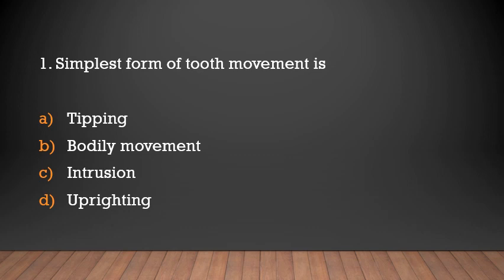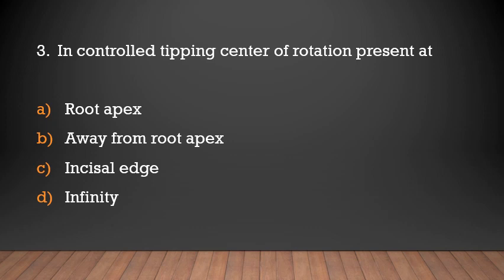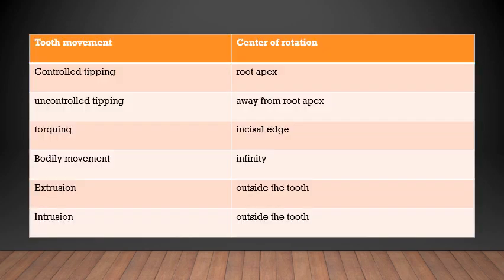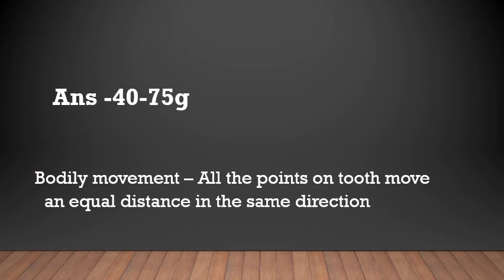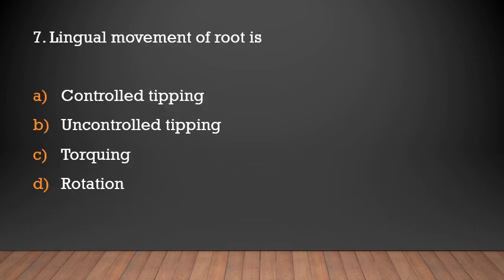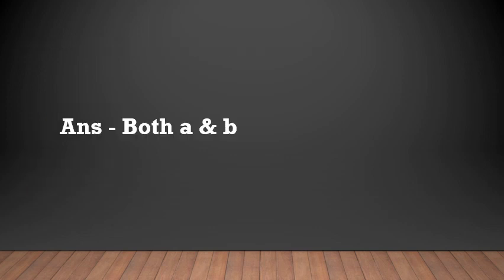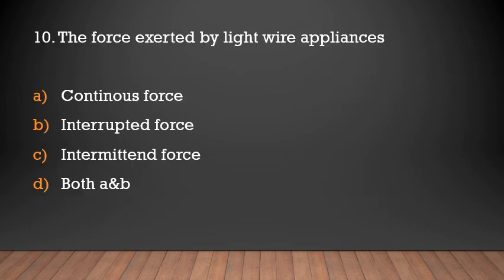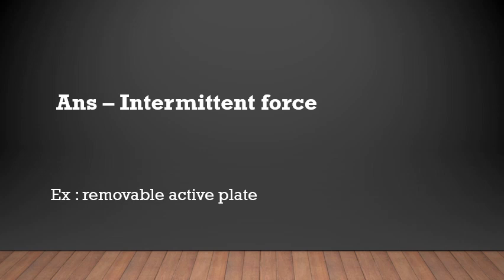Haryana PSC Dental Surgeon Exams /Important MCQs/ Orthodontics- Mechanics of tooth movement